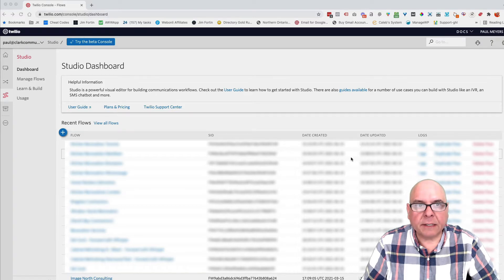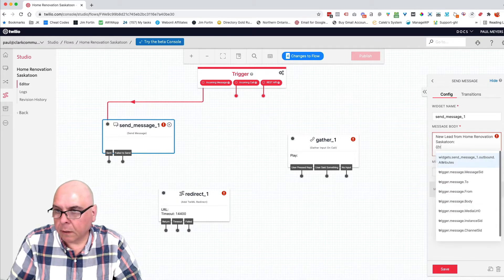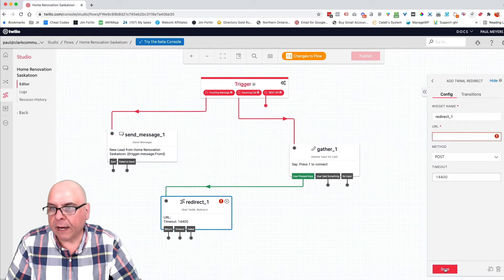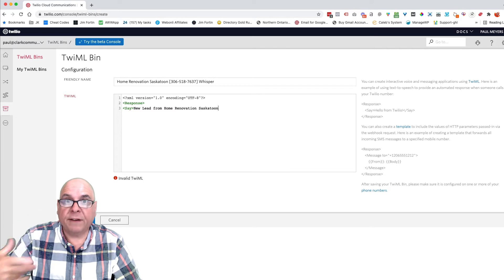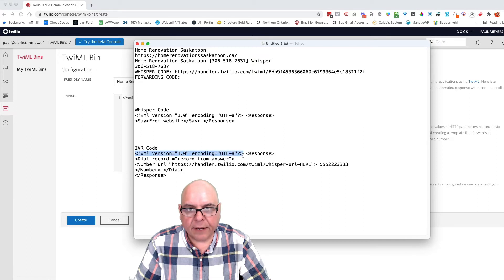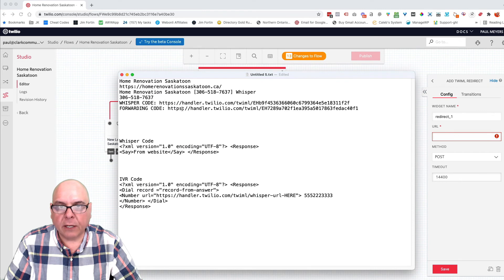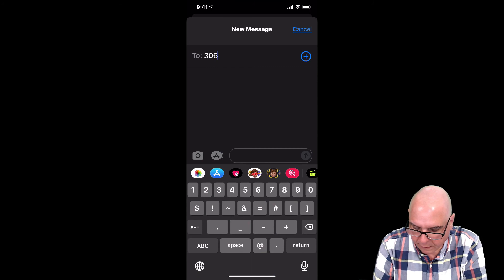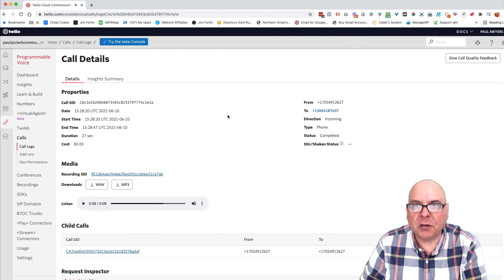How to setup Twilio with Call Forward, Call Whisper, Call Recording, Call Messaging & IVR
Paul Meyers
Clark Communications
840 McIntyre Street West
North Bay, ON P1B 3A3

Sorry Whisper and Forwarding code was not allowed in the description. I will place it in the comments.